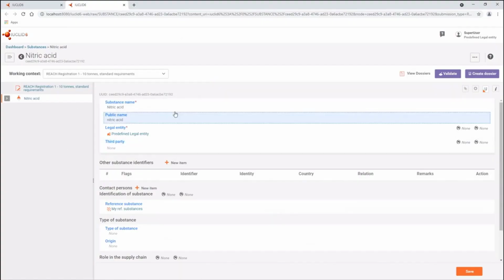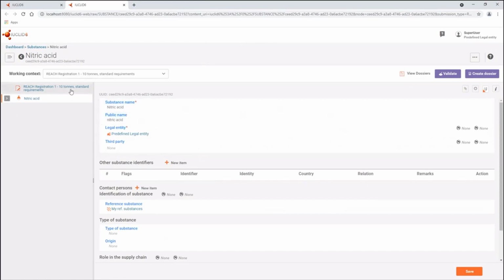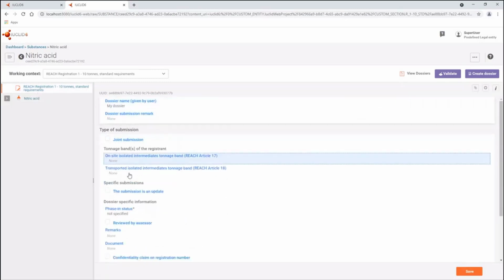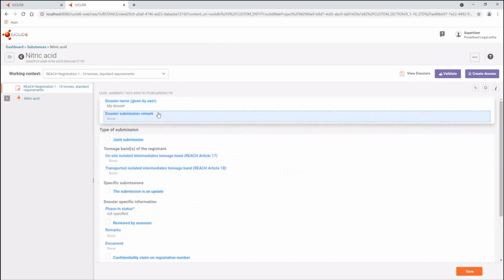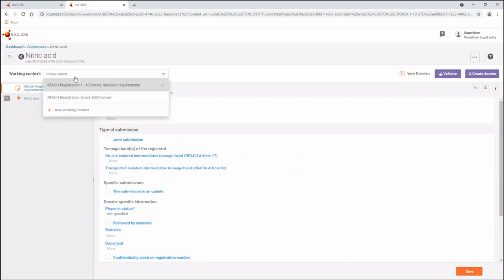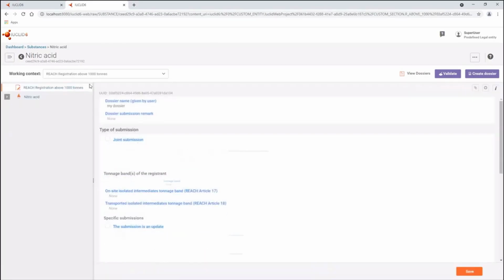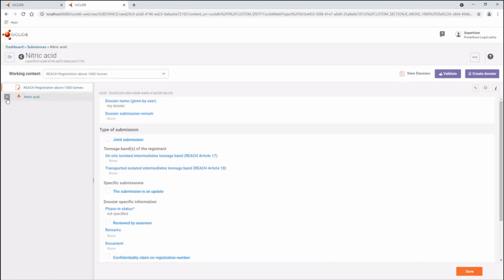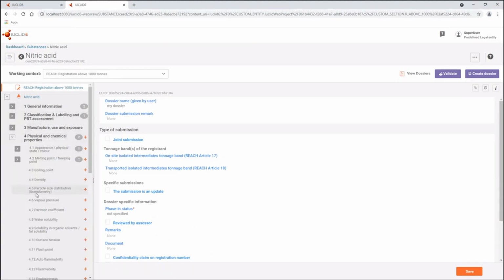IUCLID table of content improvements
This video tutorial shows some of the improvements made in the table of contents of IUCLID